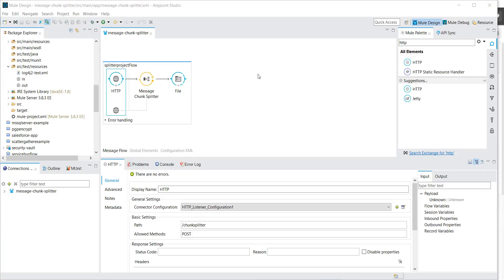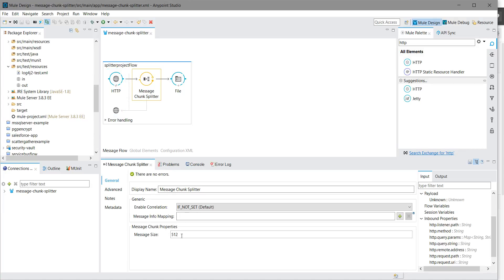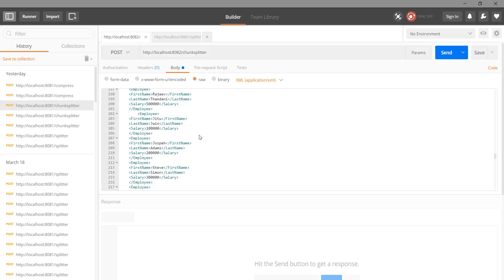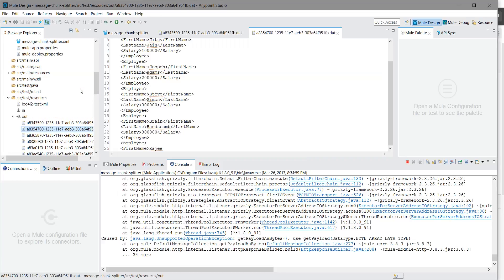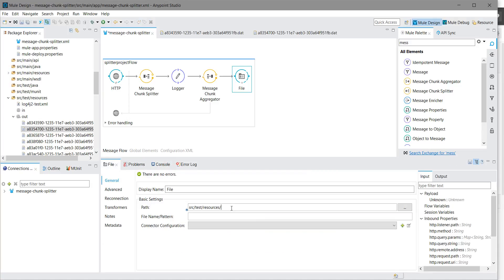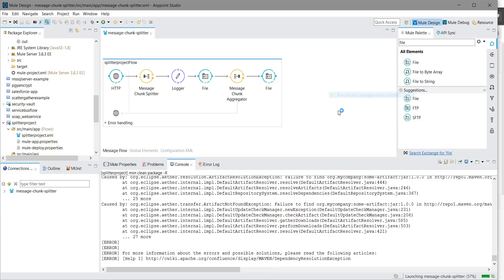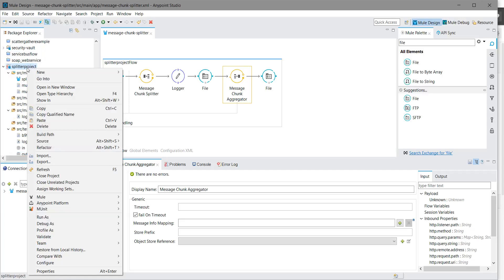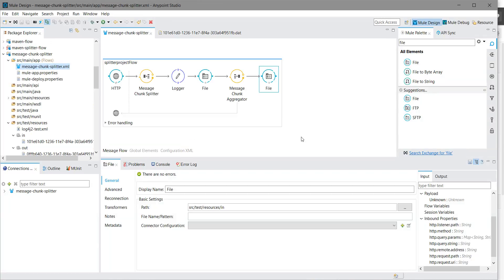Message Chunk Splitter And Aggregator With MuleSoft